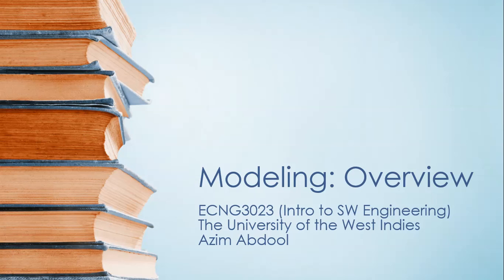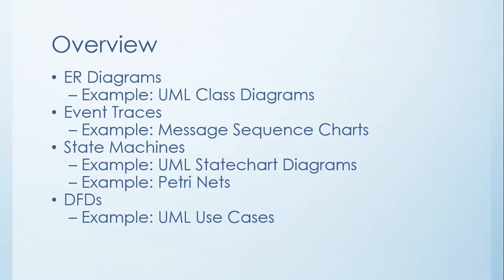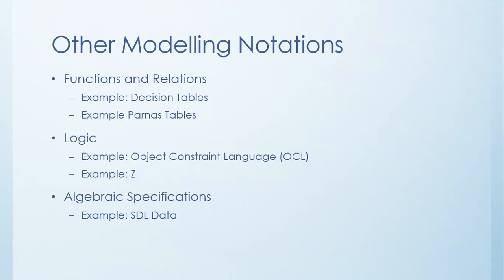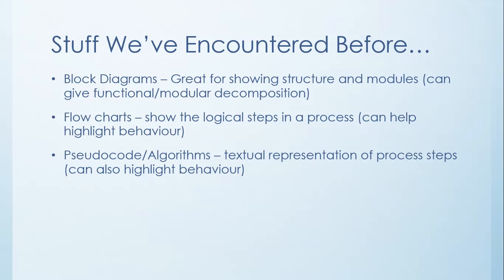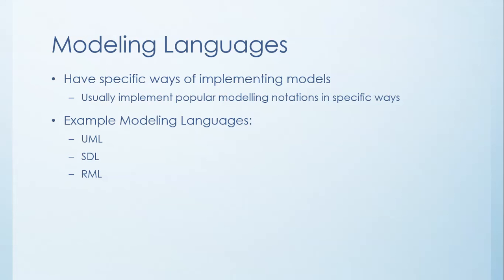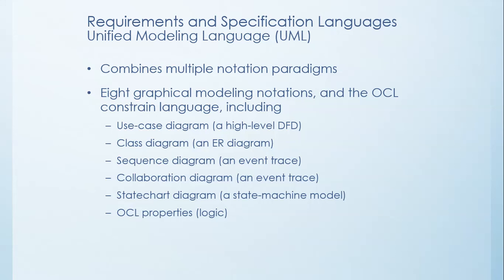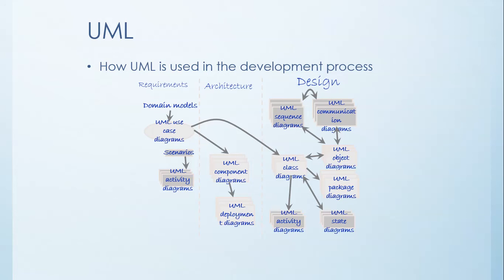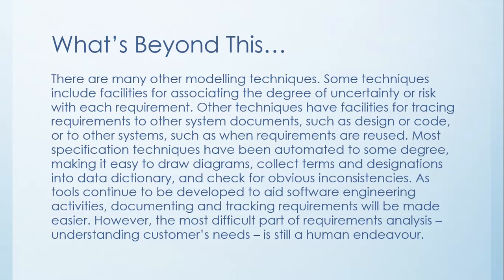Modeling Overview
This video provides an overview of modeling as a process that is used in the software engineering lifecycle.